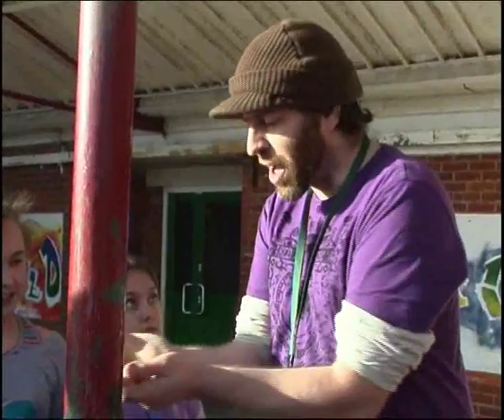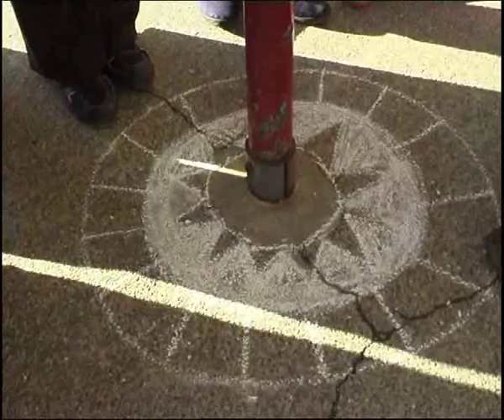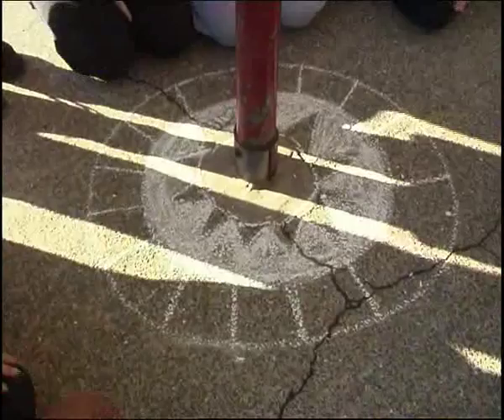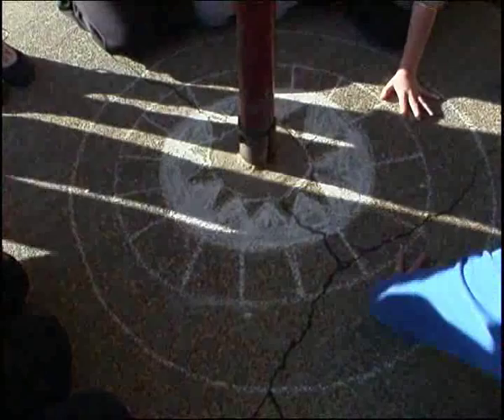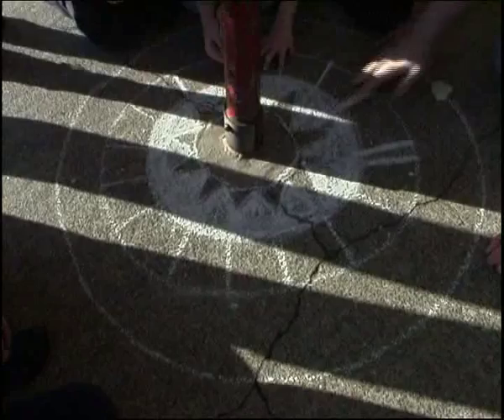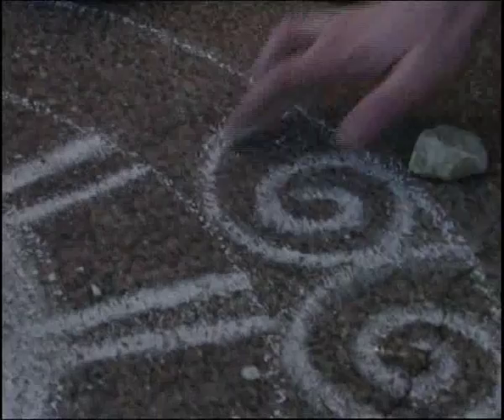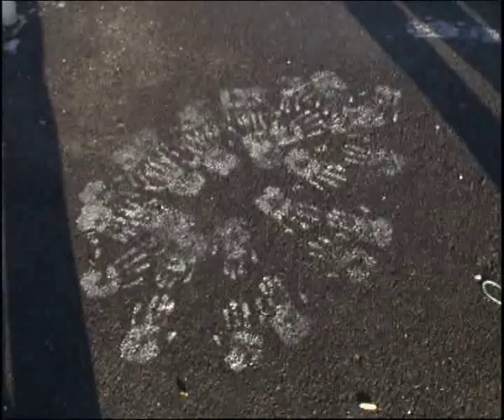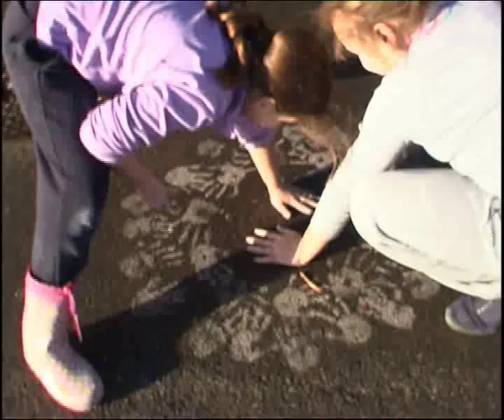School art ideas - inside out arts project - Chalk patterns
Artist Stu McClellan instructs the children of Geoffrey Field School on how to make Chalk patterns
In collaboration with the WEC